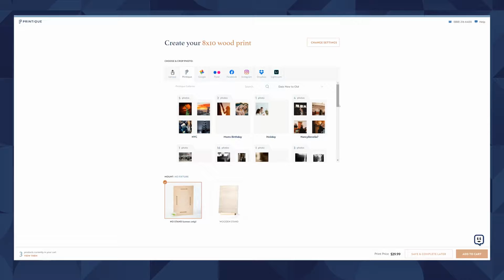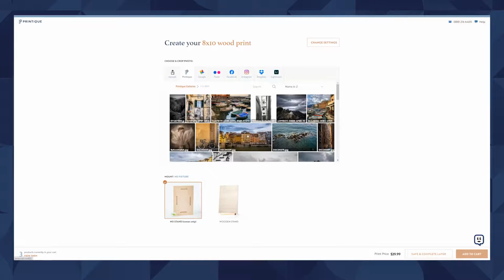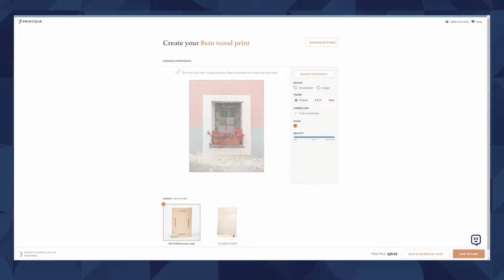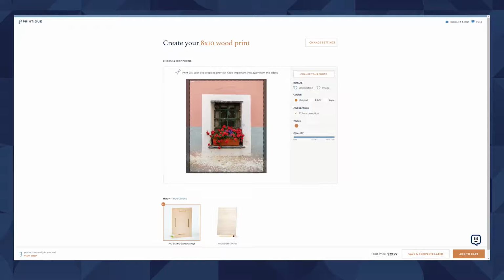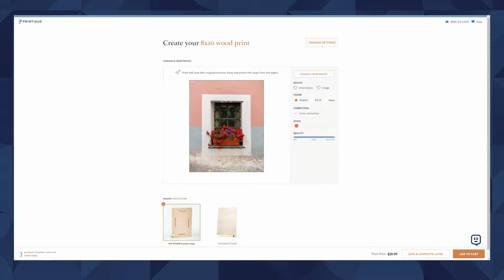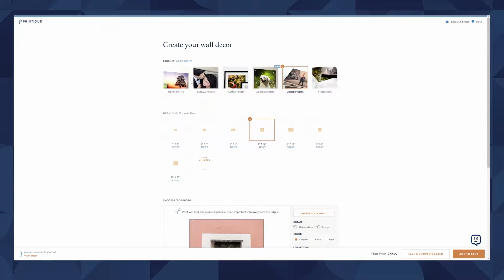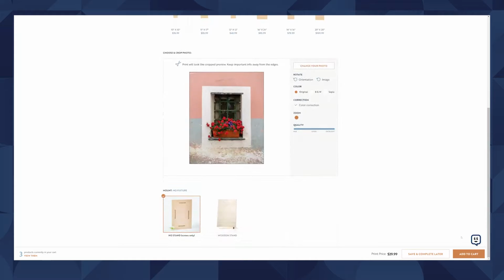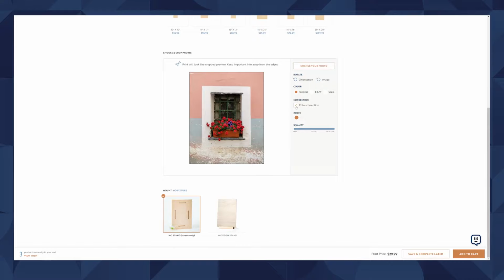How to Order a Printique Wood Print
Bring an authentic, rustic feel to your home with Printique's Wood Prints.
Each custom wood photo print comes in premium-grade natural grain wood. Our state-of-the-art machinery captures all the details of your photo when we print directly on wood, creating a substantial, rustic piece. The result is equal parts art and nature. Follow our tutorial to learn how to create your very own wood print.